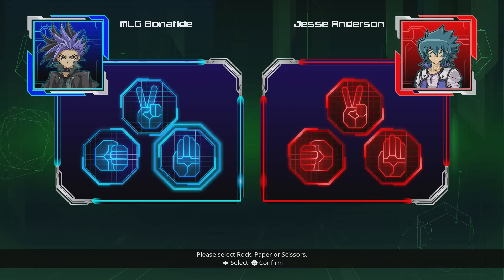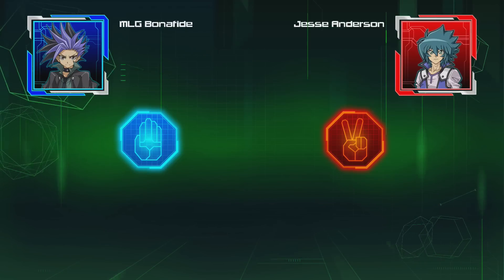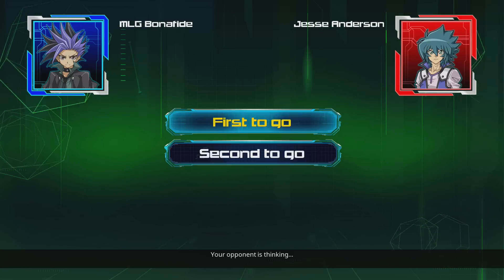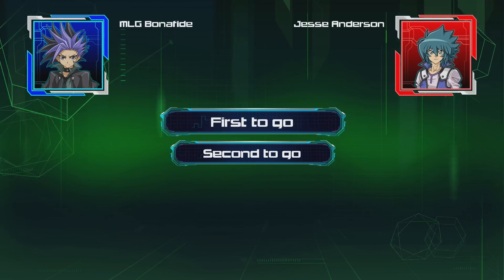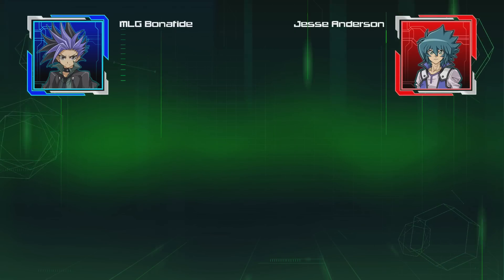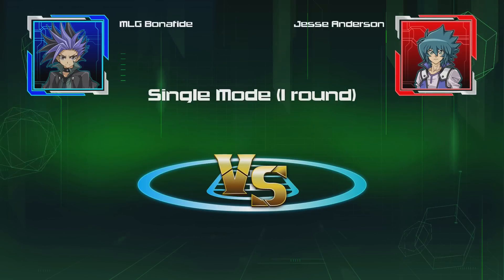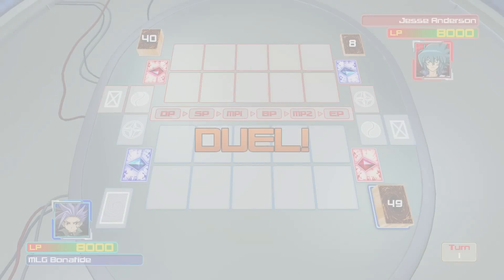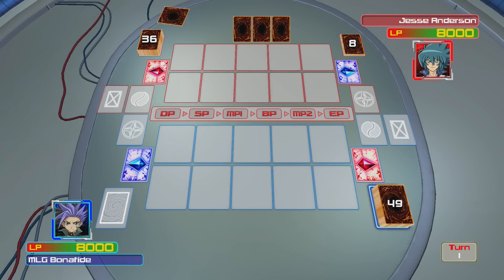Yu-Gi-Oh Legacy of the Duelist Exodia Deck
I show you an Exodia deck I have been working on trying to critique it to be as best as it can get, only available in traditional format.

Yu-Gi-Oh Legacy of the Duelists is a game on the PS4/Xbox One made by konami I have purchased the game and only using to show better aspects of the game and to help others not to claim as my own.